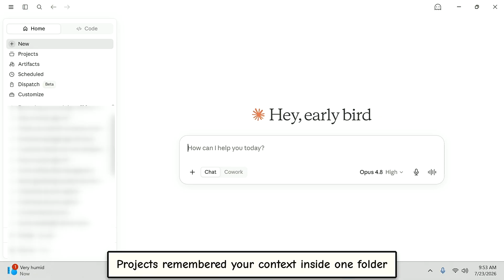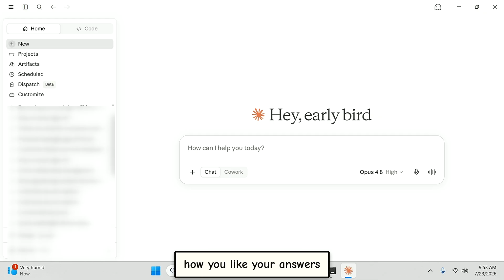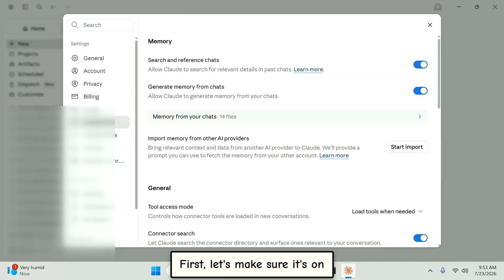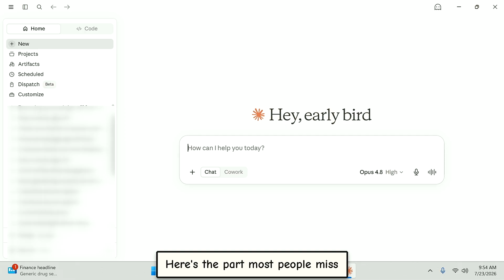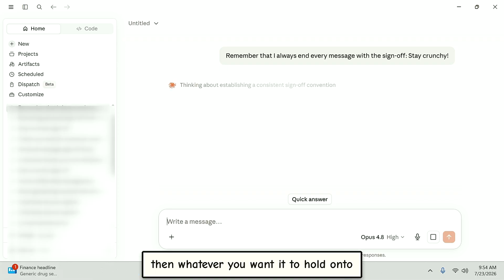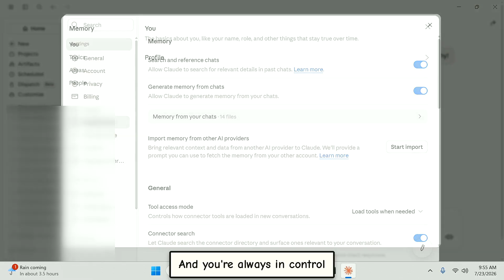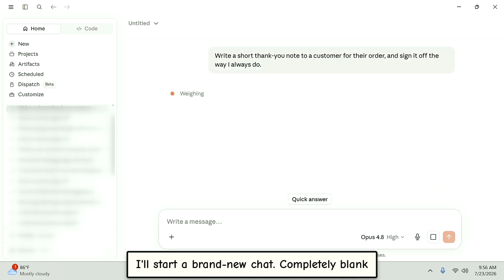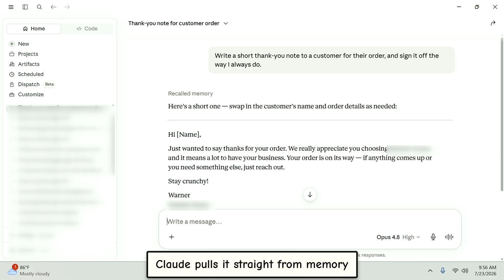Claude Memory: Teach It Once, It Remembers You (Windows 11) | Zero to Claude Ep 4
Using Claude on Windows 11 — the desktop app, step by step.

Tired of re-introducing yourself to Claude every single chat? Meet Memory. Claude quietly learns useful things about you — your role, how you like your answers, your quirks — and reuses them automatically in every new conversation. In this beginner-friendly walkthrough you'll switch Memory on, teach Claude something directly with "remember that…", see and manage what it stores, then watch a brand-new chat recall it — no repeating yourself.

Chapters
0:00  From Projects to Memory
0:35  What Memory is
0:48  Turn it on (two switches)
1:02  Just tell it: "remember that…"
1:29  See & manage your memories
1:41  The payoff: a fresh chat remembers
2:05  Tomorrow's episode

Made for total beginners on Windows 11 — every button spelled out.